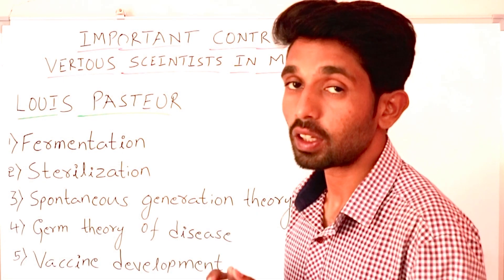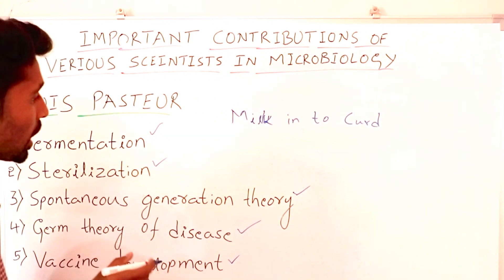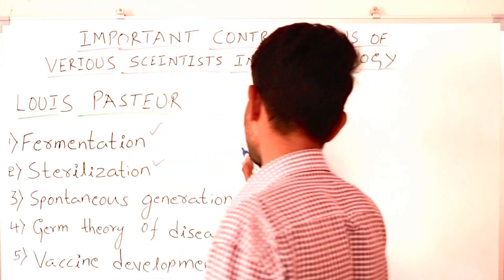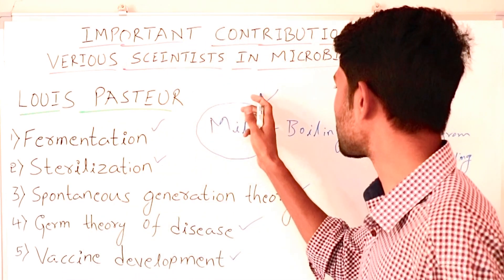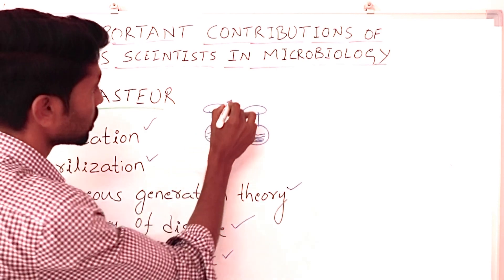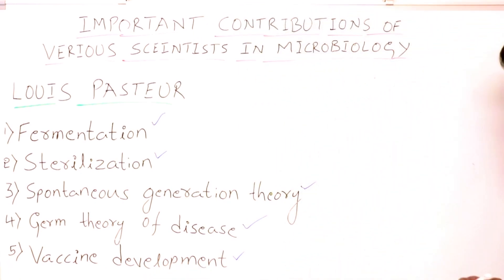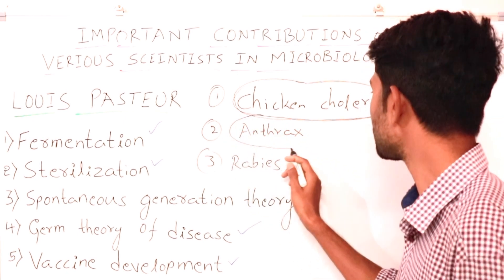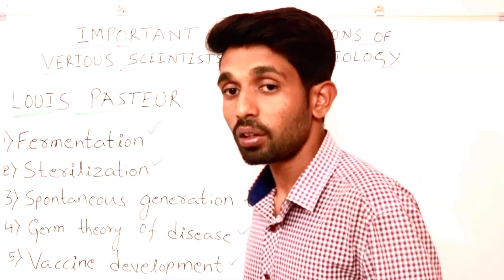Louis Pasture’s contributions | Fermentation | Sterilisation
Louis Pasture’s contributions in Microbiology.